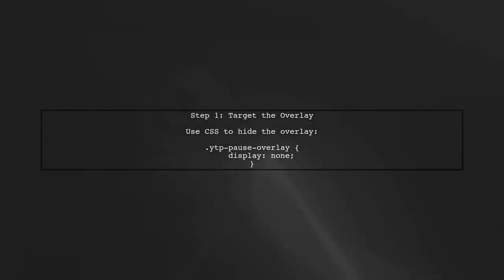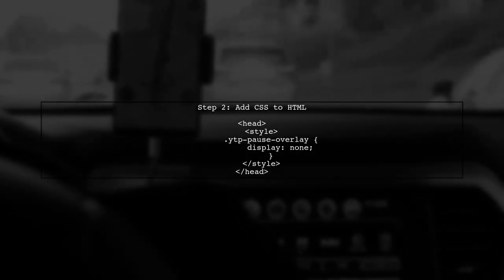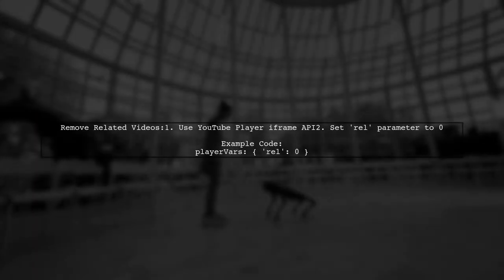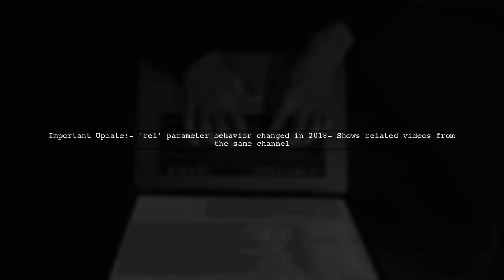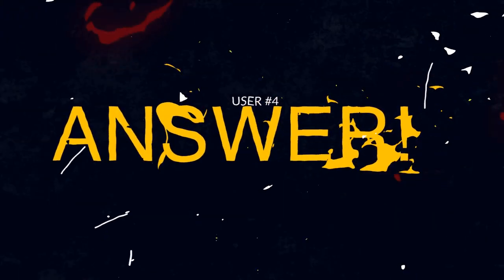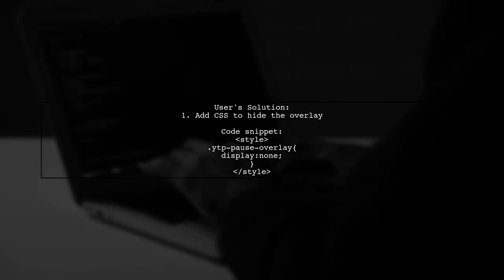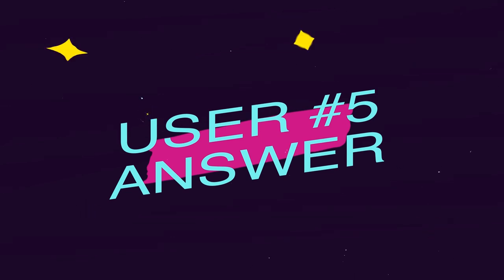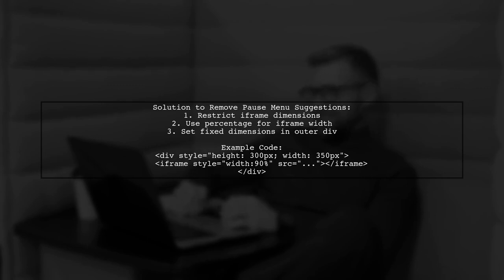How to Remove YouTube Embed Pause Menu Video Suggestions (ytp-pause-overlay)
In this video, we’ll dive into a common annoyance for many YouTube users: the embed pause menu video suggestions that pop up when you pause a video. These overlays can disrupt your viewing experience, especially when you're trying to focus on specific content. Join us as we explore effective methods to remove the ytp-pause-overlay and enhance your embedded video experience.

Today's Topic: How to Remove YouTube Embed Pause Menu Video Suggestions (ytp-pause-overlay)

Related to: youtubeembed, removepausemenu, videosuggestions, ytp-pause-overlay,